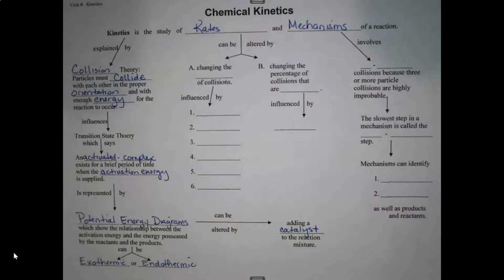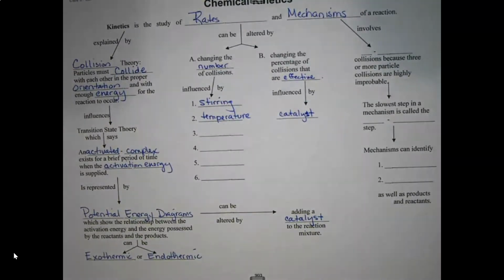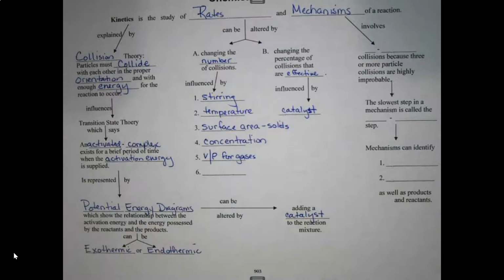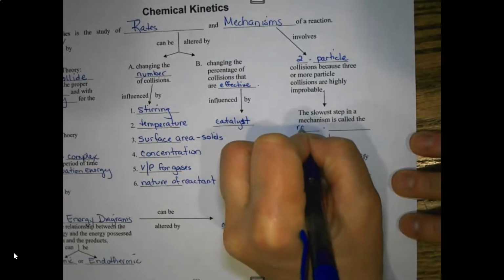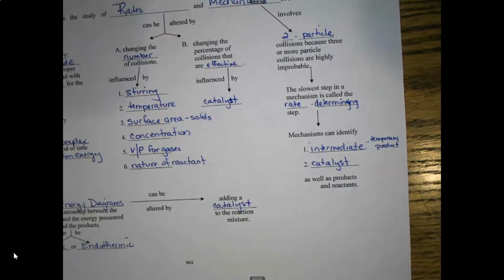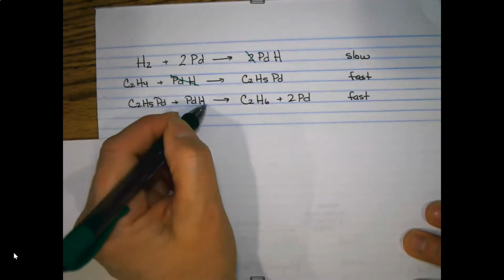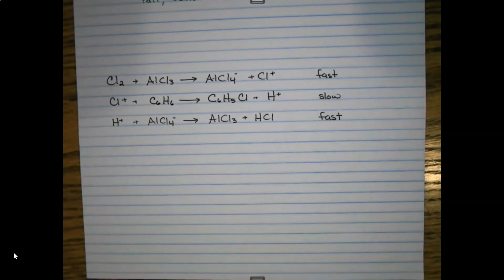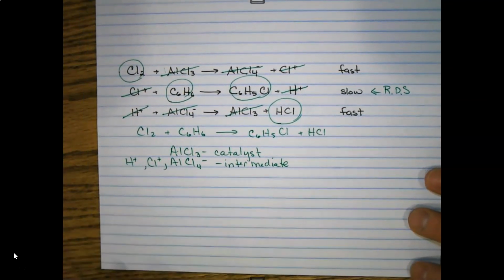Honors: Rates and Mechanisms